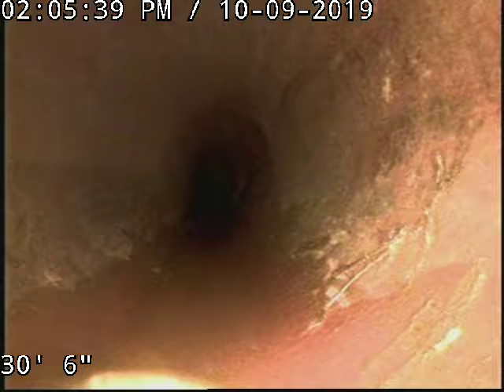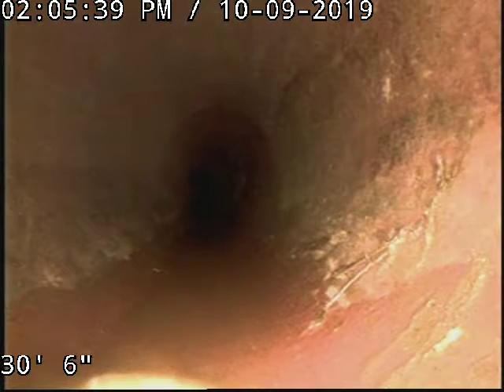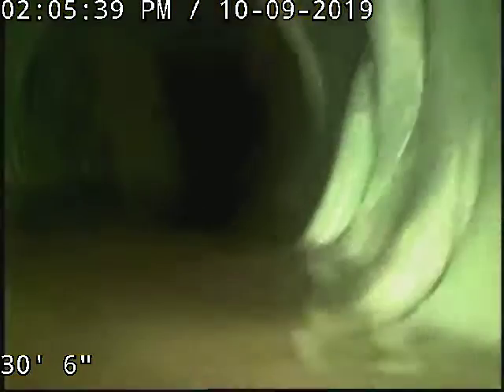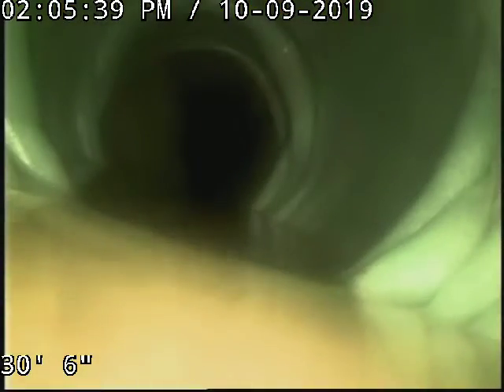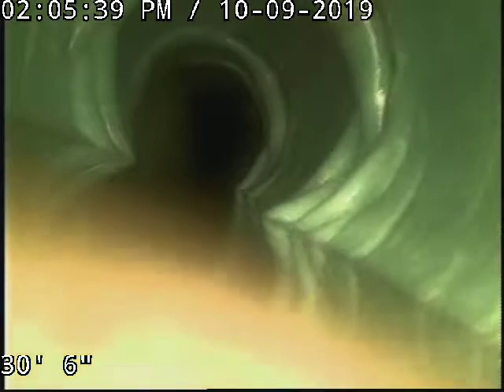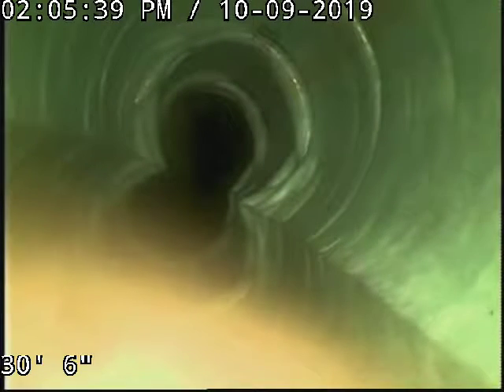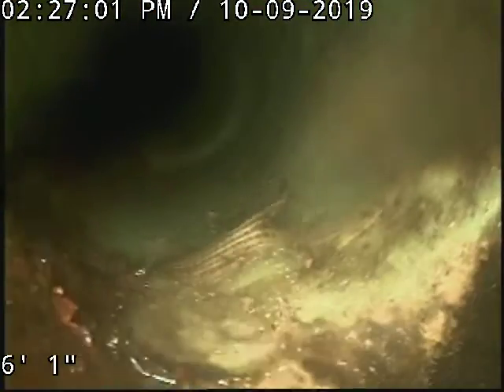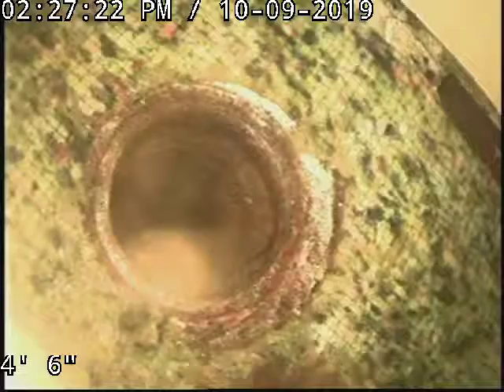36x Butler ave w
Sewer liner videk